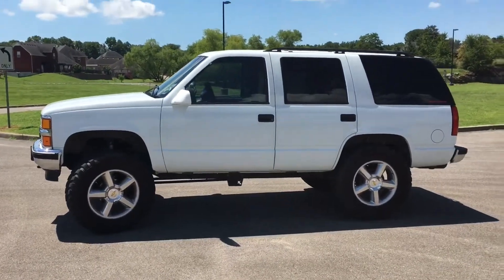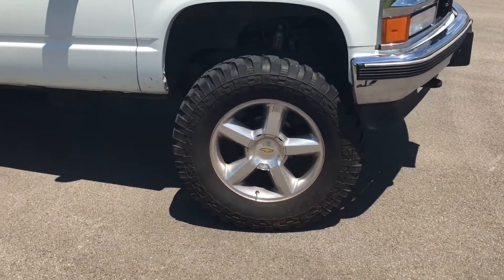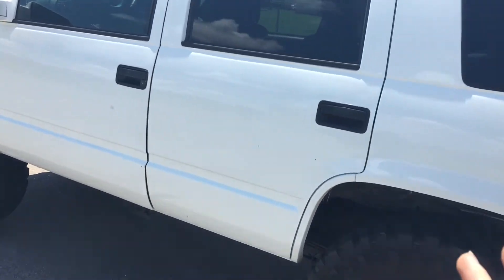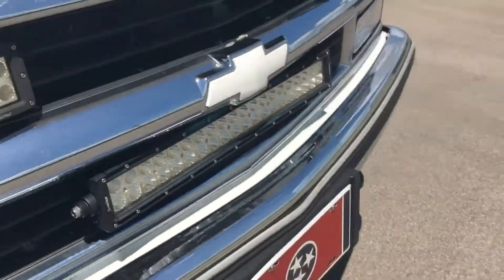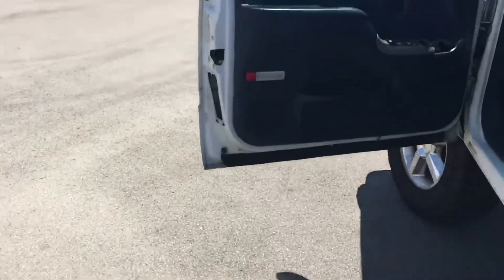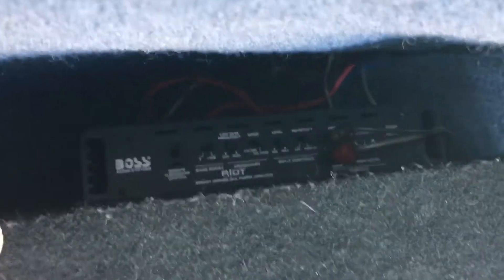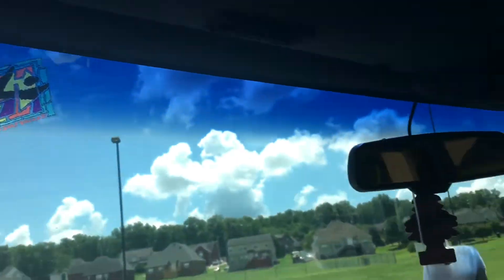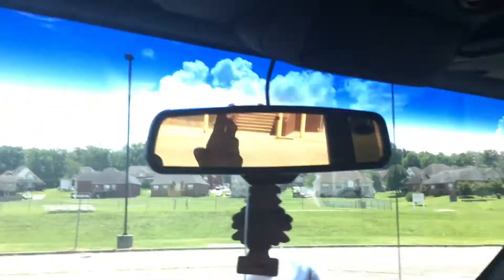going over my tahoe and what’s done to it +bloopers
snap-charrison372
truck club-royalty rollers